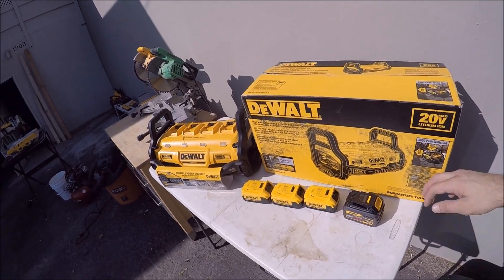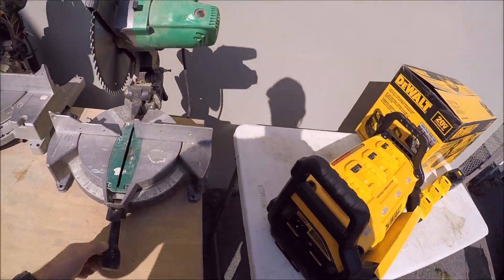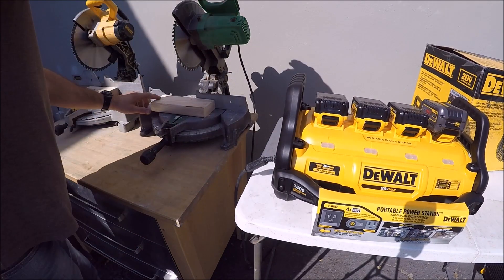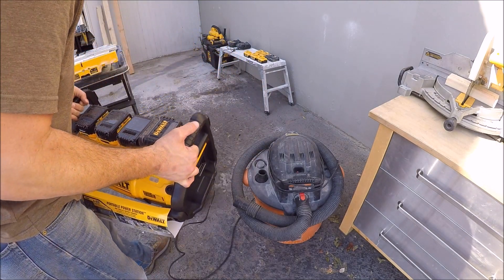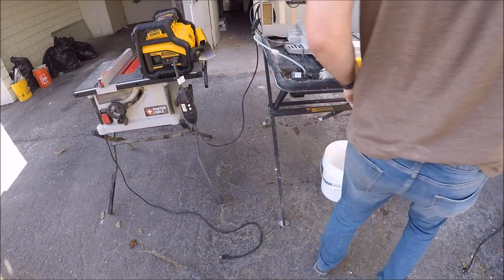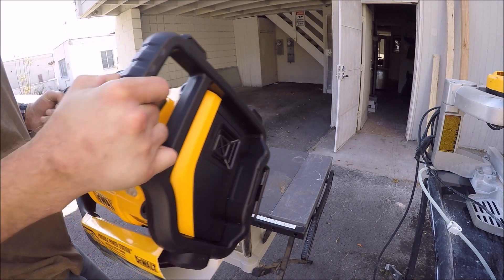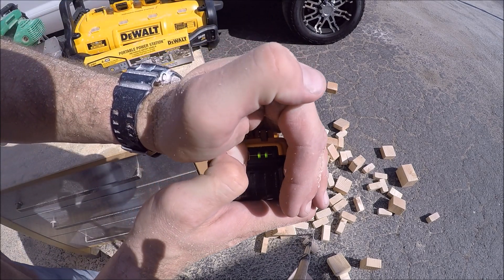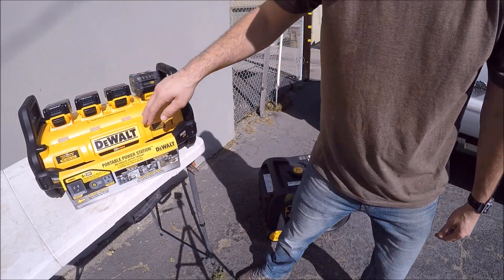No Generator? No Problem! Dewalt Power Station Review and Testing!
Battery Operated Inverter - Dewalt Power Station Review, Demo and Power Tool Test.

What power tools does this run? We will find out!

Direct link and Specs:
DEWALT DCB1800B Portable Power Station

DEWALT 20V MAX 6.0Ah Lithium Ion Premium Battery, 2 Pack

Tools we use:

Details:

The Dewalt DCB1800 is a battery powered 1800 watt portable power station that is fueled by 4 Dewalt 20v or FlexVolt batteries.  This perfectly silent unit delivers 1800W continuous and 3600 peak AC power. Making the power source more usable on the jobsite, the DCB1800 also functions as a multiport battery charger for one to four 20V MAX batteries. The charger will charge all the batteries at the same time and will charge 4 completely dead 20v 4.0 Ah batteries in two hours.  What makes this simply amazing is that it requires no gas to run, emits no engine fumes or noise.

The Dewalt Portable Power Source creates a 15A circuit branch in a modified sine wave that is compatible with both standard and electronically controlled variable speed tools. The unit has built in protection against overload.

Specs:

1800 Watt Portable Power (3600 peak)
4 Port Parallel Charger (All batteries charged at once)
Produces modified sine wave
Self-protecting against electronic overload
Take Cordless Power Anywhere

The ability to produce 120v AC power in almost any dry area allows for almost any job to be complete at any location.  Beyond the jobsite, a small business can now have quiet power in areas where there are a lot of people.  As a power source, this can power 15 amp items around your home when the power is out.  Camping or tailgating will now have silent power for coffee makers or small refrigerators.

While this tool has made us excited, like many items there are some things to know about it.  First, there is only one outlet.  That is not a big deal as we feel in most areas, one item will be about all this will ever be used for.  Second, this power source is not a "smart" power source in the use of the batteries connected.  You must have 4 batteries in the unit and the power source will drain each battery the same amount.  To clarify, our first test with this power source was running a large wet dry vac with (3) 4.0 Ah 20v batteries and (1) Flexvolt 6.0 Ah battery.  When the unit shut down, the three 20v batteries were dead and the FlexVolt still had 2 bars of fuel left.  So this unit is only going to last as long as the weakest battery in the power source.

When used for charging, one simply plugs in an extension cord to the male 120v plug and the unit will charge up to 4 batteries in parallel. Meaning it will charge up to four batteries at the same time at 2 amps. While it can take upwards of two hours to charge all 4 batteries, the benefit is that they are all charged at the same time allowing them to be removed when needed, even if they are only partially charged.

Specifications:

120v Receptacles - 1
Batteries Compatible - 20v Max & FlexVolt
Charging Connection - Male 120v Plug
Charging Rate - 2.0 Amps
Charging Time - 2 Hours, 4.0 Ah Batteries
Compatible With - 20v Max & FlexVolt Batteries
Indicator Lights Inverter And Charger, Operation And Fault, Low Battery
Max Ac Output - 3600 Watts
Rated Ac Output - 1800 Watts
Max Current (120v/240v) - 30 Amps
Rated Current (120v/240v)  - 15 Amps
Quantity Of Batteries Charged - 4
Parallel Charging - All at Once
Sinewave Type - Modified
Temperature Range 32-104 F °
Weight Without Batteries 18 Lbs